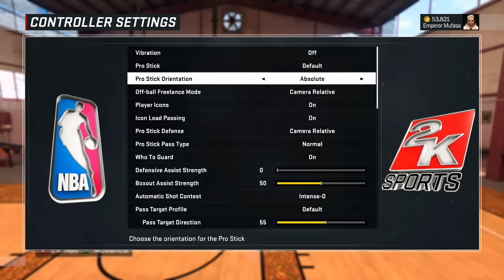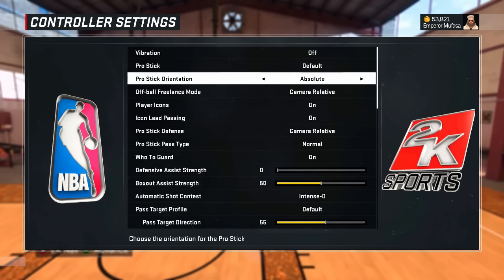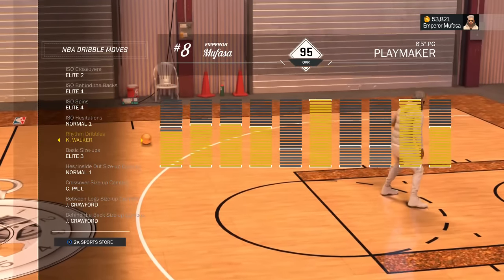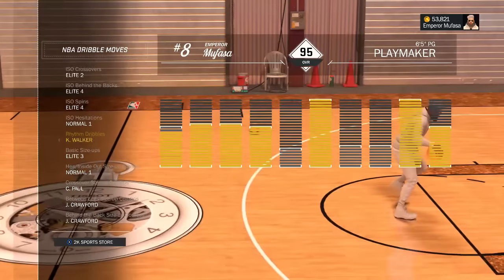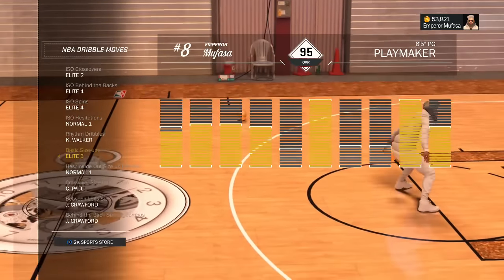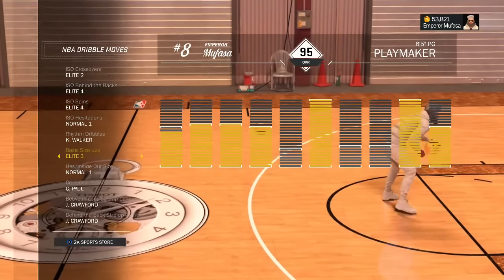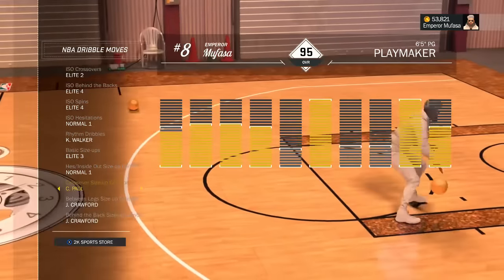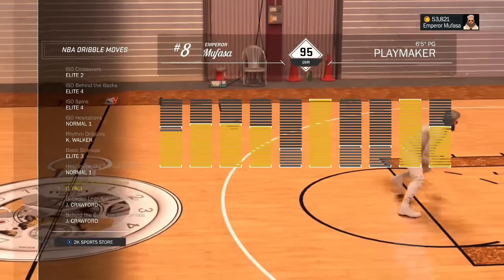NBA 2K17 TRIPLE CROSS OVER COMBO DRIBBLE MOVE!! (GETS ANKLE BREAKERS!) (FULL TUTORIAL!)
A TUTORIAL ON HOW TO DO THE NEW TRIPLE CROSS OVER COMBO DRIBBLE MOVE THAT WORKS EVEN AFTER PATCH 6!!

Music was produced and provided by:
TCV Beats -  Cash Flow